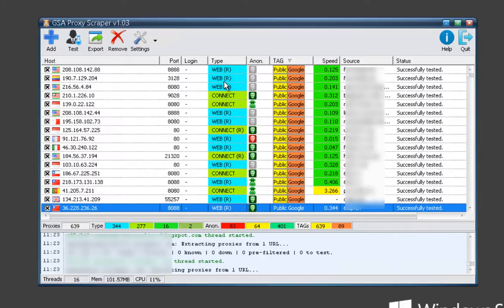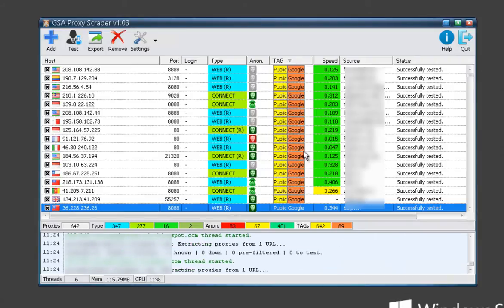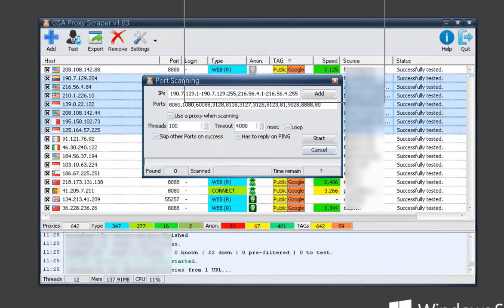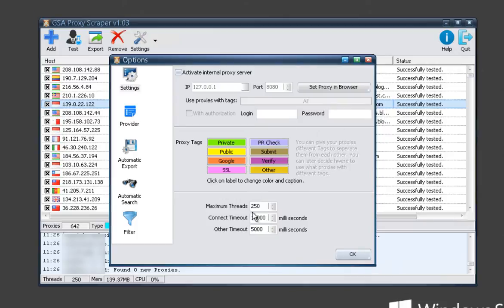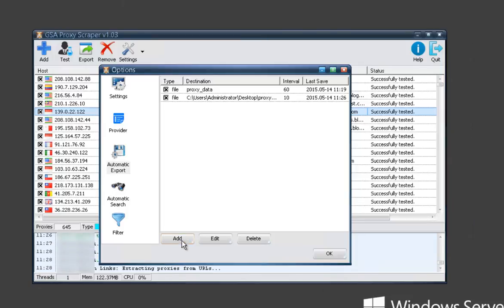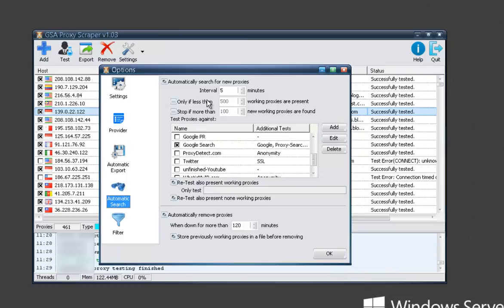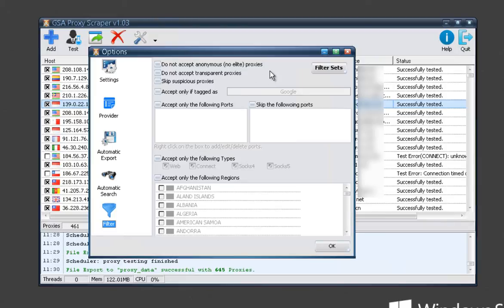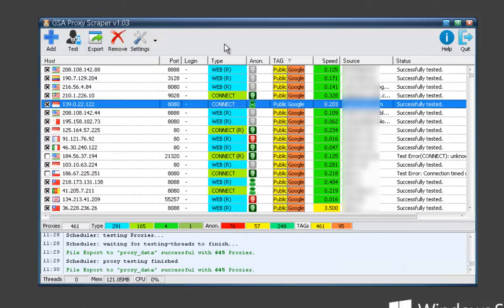GSA Proxy Scraper - Harvest, Test, And Filter Proxies On AutoPilot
GSA Proxy Scraper is a Windows-based proxy scraping tool. For a discount on GSA Proxy Scraper